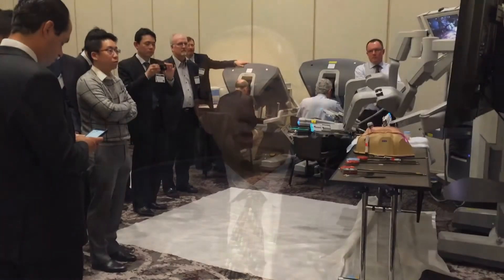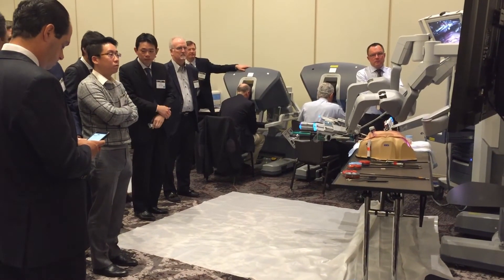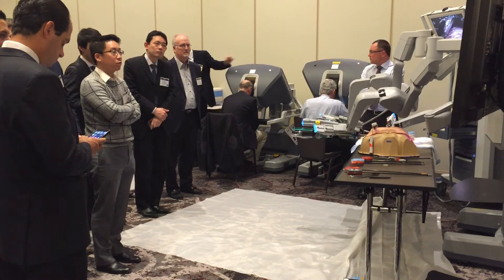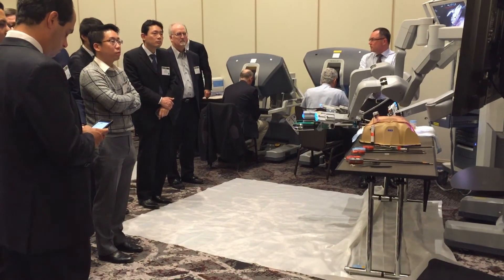STS Symposium on Robotic Thoracic Surgery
Hear what course directors Drs. Inderpal S. Sarkaria and Abbas E. Abbas have to say about the STS Symposium on Robotic Thoracic Surgery, including program highlights, who should attend, and what to expect on May 18-19, 2018 in Chicago. to view the agenda and register.